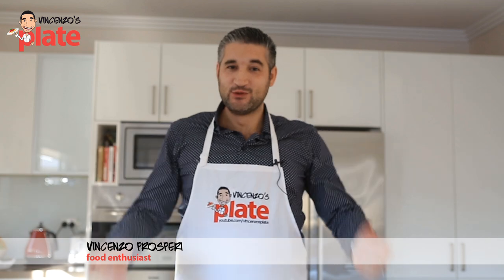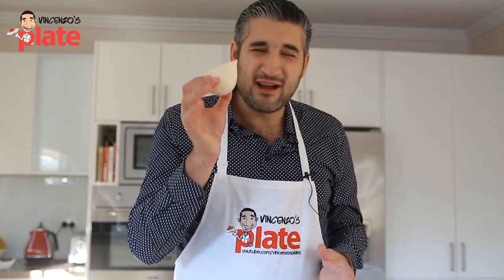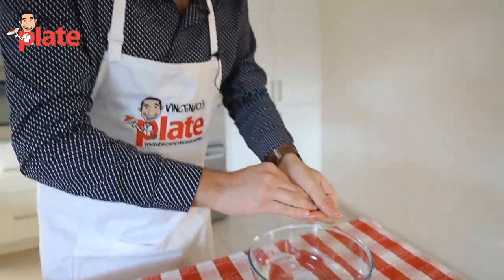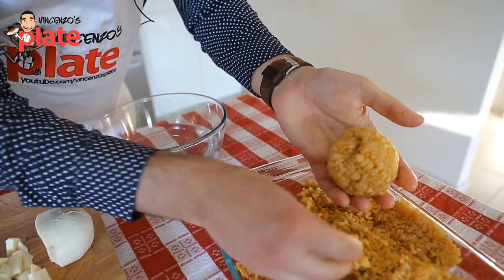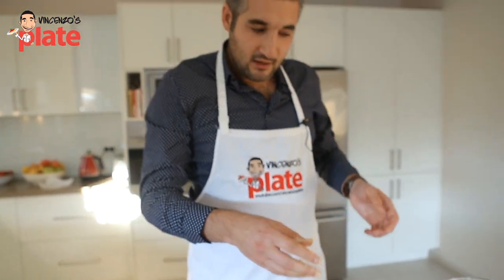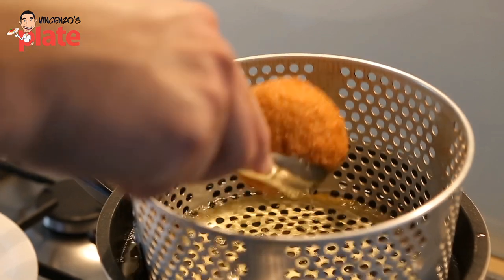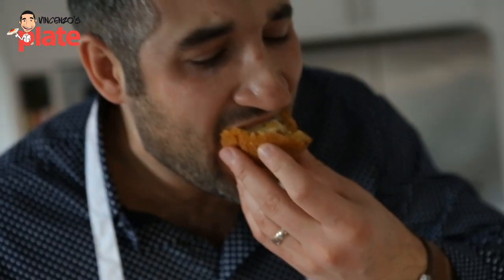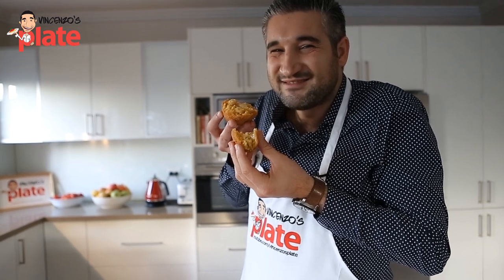Best Italian PUMPKIN RICE BALLS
Pumpkin Arancini are delicious stuffed rice balls combining pumpkin and pancetta risotto with the principles of crisp and flavoursome arancini. Is your mouth watering yet? You can apply the steps of this recipe to any leftover risotto and I just know you will be amazed with the results.

PUMPKIN ARANCINI | PUMPKIN RICE BALLS

INGREDIENTS:
Vincenzo’s Plate Pumpkin & Pancetta Risotto (preferably prepared the day before)
3 eggs, cracked into a bowl
Fresh breadcrumbs
Fresh block of provolone cheese, cut into cubes
Fresh mozzarella (or Fior di Latte) NOT store bought shredded

UTENSILS:
1 x medium size non-stick frypan
Deep fryer or 1 x medium pot for frying
1 x whisk or fork
Flat plate
Paper toweling

METHOD:
1. Beat the eggs well in a bowl.
2. Moisten your hands with water and pick up a handful of risotto. Flatten it into the palm of one hand, curving it slightly.
3. Put some cheese into the centre, both provolone and mozzarella, pressing it down a little.
4. Moisten your hand again using the bowl of water and add more risotto on top, covering the cheese and make the mix into a ball.
5. Cup your hands around it making it into a ball and moving it around to make sure it is well rounded and that the ingredients in the middle are well covered.

VINCENZO’S PLATE TIP: You can make the Pumpkin Rice balls as small or big as you like..I always make them big because I like to eat a lot!
6. Pour a generous amount of vegetable oil into a pot or deep fryer and put it on the stove at a medium heat.
7. Dip the pumpkin rice ball into the egg making sure it is really well coated before dropping it into the breadcrumbs and rolling it around to completely cover it again.
8. Place it on a flat plate with paper towelling at the bottom so the excess crumbs fall off.
9. Repeat 2-6 unti you have used up all of your leftover risotto.

VINCENZO’S PLATE TIP: Depending on how many pumpkin rice balls you make, you might need to refill the egg and breadcrumbs a few times, making sure they don’t get lumpy!
10. You can put the arancini balls into the oil when it reaches a temperature of between 130-150 degrees celsius.
11. Fry 1-3 arancini at a time (depending on the size of your pot) and they should sizzle as they cook. You should turn them slighty while they are frying to make sure they are cooking right through and the heat is distributed evenly. (This will also help the cheese to melt…mmmm)

HOW TO SERVE:
Make sure you cook the arancini just as you are ready to serve them as they are best enjoyed hot with the mozzarella melted right through.